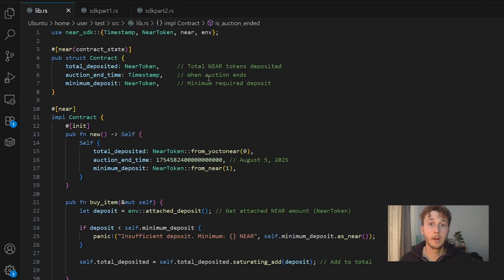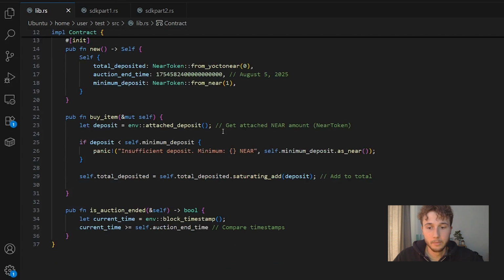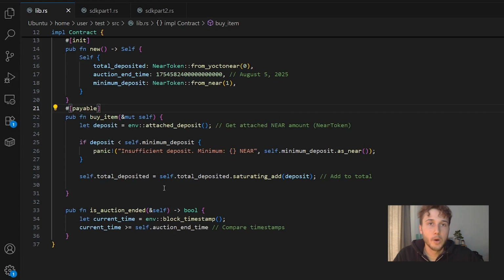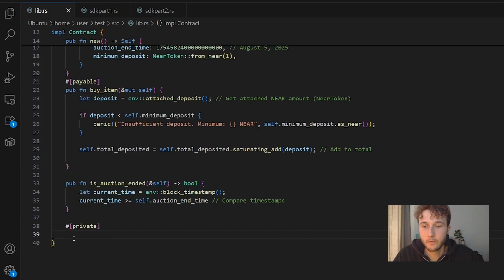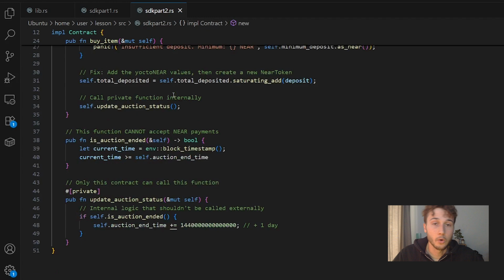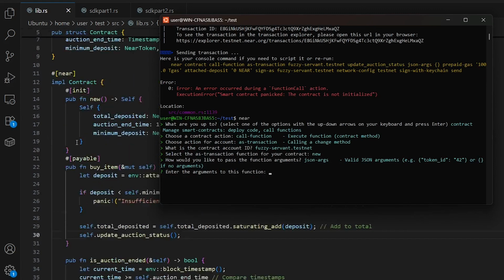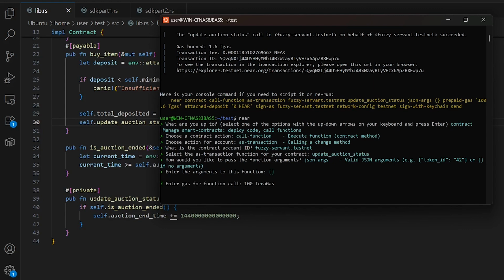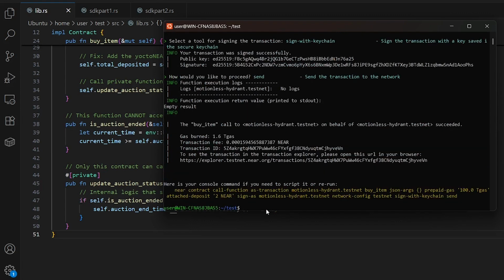NEAR SDK Part 2 (Payable, Private, and PanicOnDefault). 🦀Rust Smart Contracts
🔐 In Part 2 of the NEAR SDK series, we dive deep into the security attributes that prevent 90% of contract vulnerabilities:

✅ #[derive(PanicOnDefault)] – Prevent uninitialized contract disasters
✅ #[payable] – Accept NEAR payments safely in your functions
✅ #[private] – Restrict access to contract-only calls

By the end of this tutorial, you'll know how to initialize contracts safely, handle NEAR deposits correctly, and implement proper access control. These attributes are non-negotiable for production-ready NEAR smart contracts.

⏱️ Timestamps
00:00 – Intro: Essential NEAR SDK Security Attributes
00:30 – Section 1: #[derive(PanicOnDefault)] – Safe Initialization
01:23 – Section 2: #[payable] – Functions That Accept NEAR
02:39 – Section 3: #[private] – Contract-Only Functions
03:37 – Deploying & Interacting with the Smart Contract
05:51 – Outro & Summary